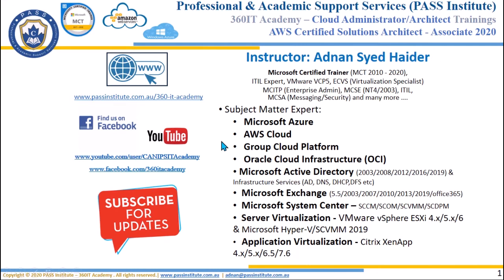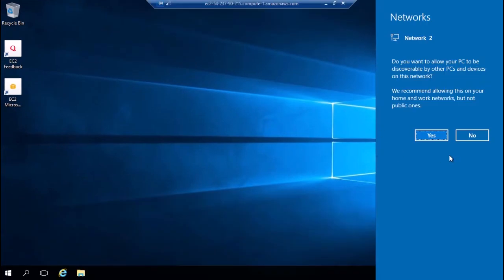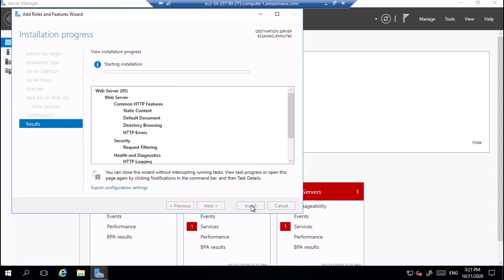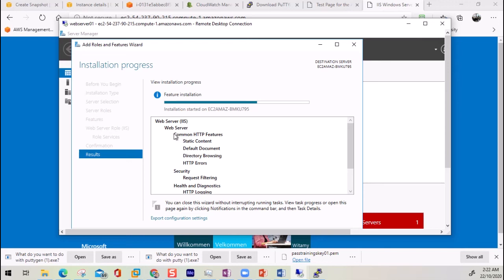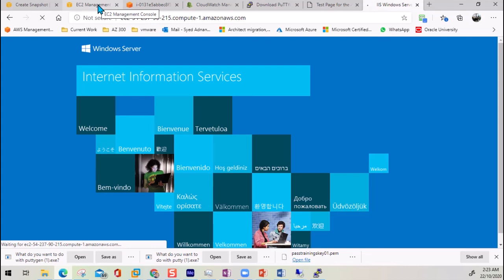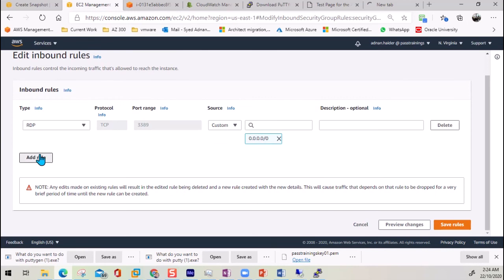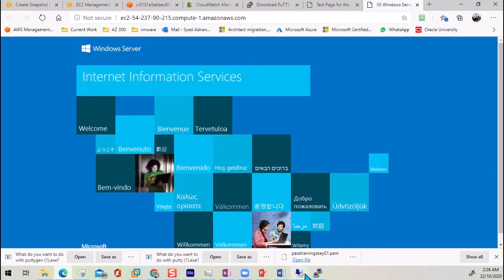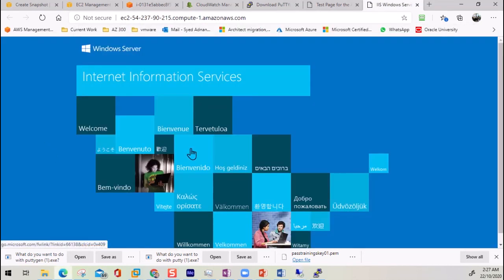7 - Install Webserver in windows EC2 Instance - AWS Certified Solutions Architect - Associate SAA-C0